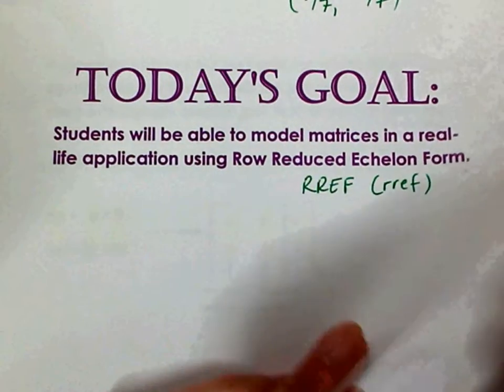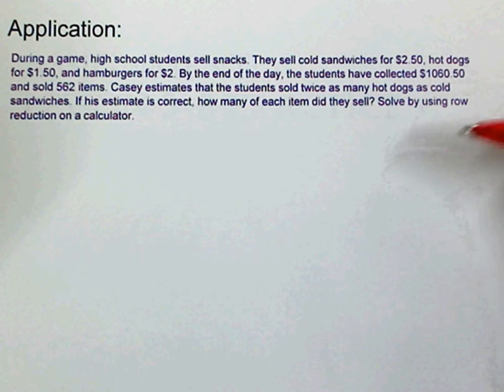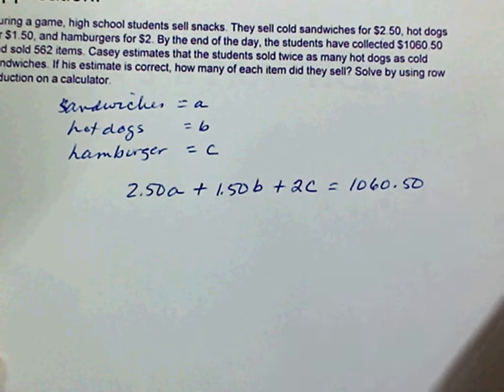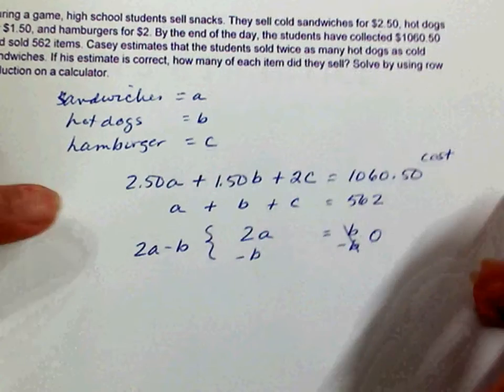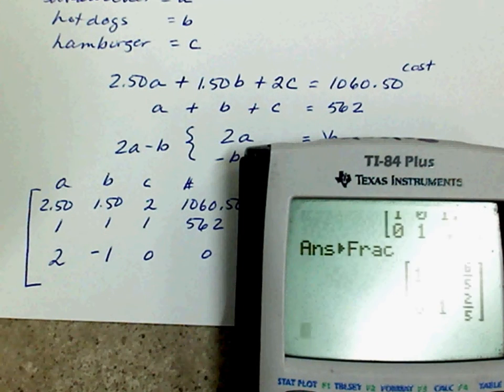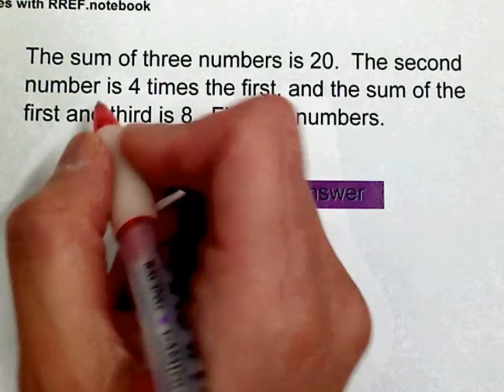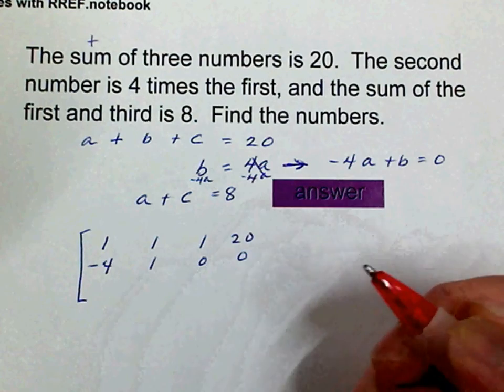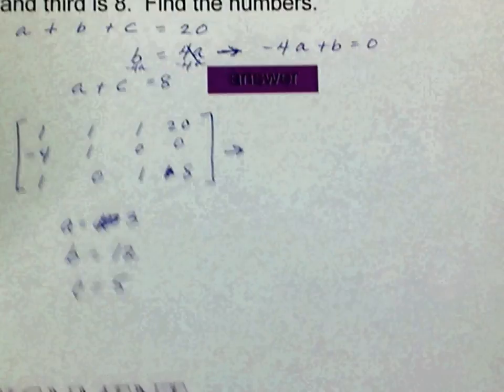3 8 part B Notes